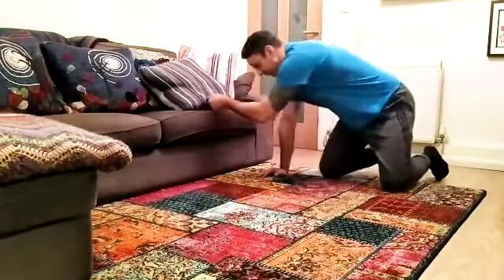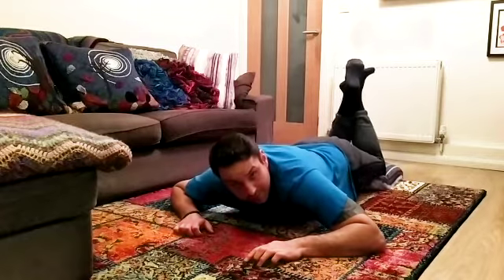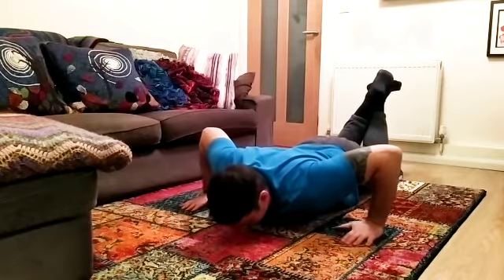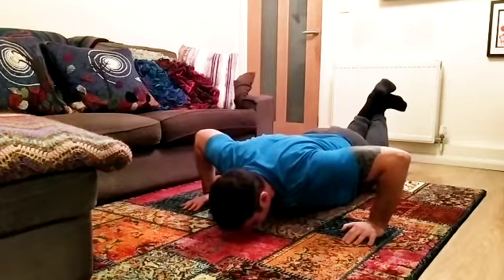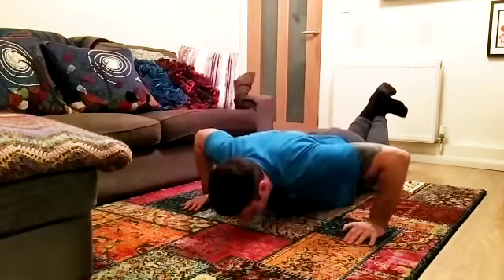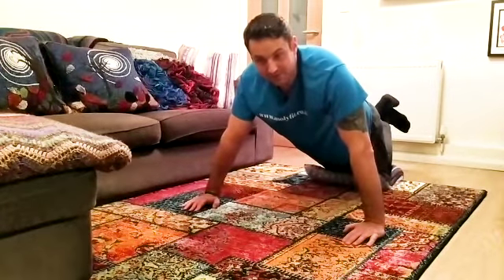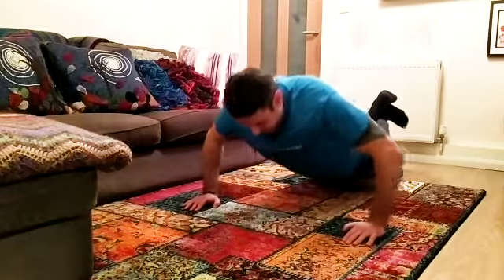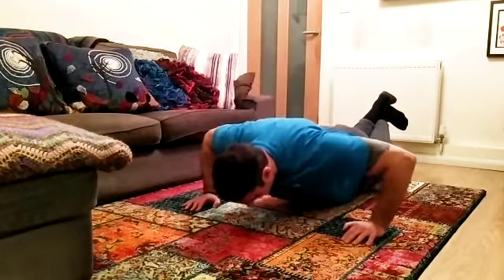MolyFit | Build your strength and boost your confidence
Build your strength and boost your confidence with day 8 of the MolyFit

You can avoid muscular problems and make sure that your life is as pain free as possible.  Why should you miss out on so many wonderful experiences when maybe, with a little effort and dedication, you can start to live like you remember? With consistency, time and patience, you can build a better you and get you feeling like you used to.

With MolyFit you'll discover simple exercise and stretching techniques and learn how to put together a routine to recover your strength, improve your posture, build your flexibility and help you feel young again.

John Molyneux has been a sports therapist for twenty years.  His clients range from the age of 8 to 98 and include people from all walks of life.

Every day he comes across injuries and problems that could have been avoided.  Problems that if recognised, and dealt with earlier, would not have taken place or become so severe.

Before you start your journey with us, please carefully read and agree to our disclaimer below.
Most of these exercises are designed to be done on a bed, either sitting or standing.
Occasionally, you will need to support your body weight. Ensure whatever you use is sturdy and stable and can support you.
Wear comfortable clothes and appropriate, supportive footwear.
Make sure the area you are working out in is free of trip hazards and obstructions.
Whilst exercising, if you experience chest pain, dizziness or severe shortness of breath then stop immediately and contact your doctor. If your symptoms do not go away when you stop exercising and you feel very unwell, contact your local health helpline without delay (in the UK dial 111) or call an ambulance.
If you experience pain in your muscles or joints, stop and check your technique then try again. If the pain persists, seek advice from a healthcare professional. It is normal to feel muscle soreness the next day and even 72 hours after exercise. That shows that the exercises are working.
Drink regular sips of water whilst you are exercising and when the exercise has finished.
Some of the exercises will work on your balance and coordination. If you have any doubt or hesitation before or during the exercise, make sure someone is there to help or support you during the exercise.
Don’t forget to breathe! Take slow, deep breaths in and out whilst you are exercising.
As with all fitness and exercise programmes, when using this exercise video, you need to use your common sense. To reduce and avoid injury, you will want to check with your doctor before beginning any fitness programme.
By performing any fitness exercises without supervision, you are performing them at your own risk. MolyFit LTD will not be responsible or liable for any injury or harm you sustain as a result of this fitness programme, DVD, online fitness video or information shared on our website. This includes emails, videos and text.